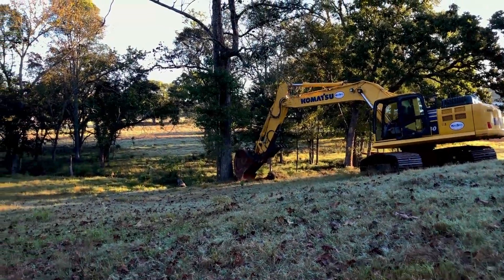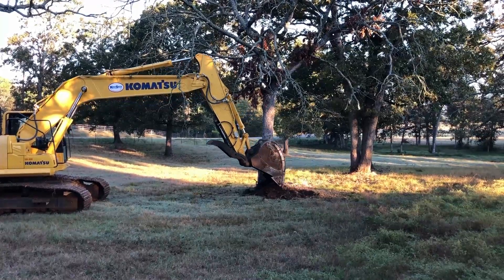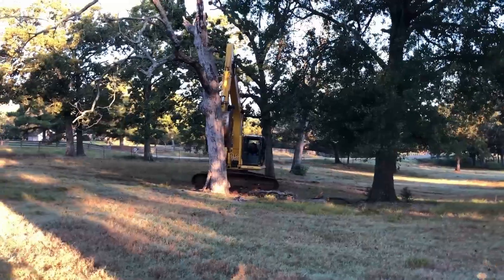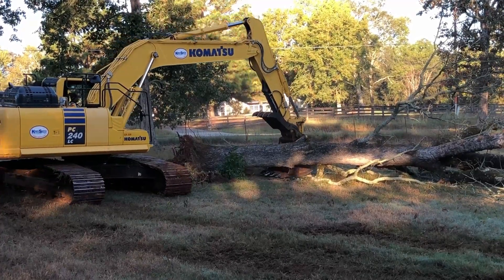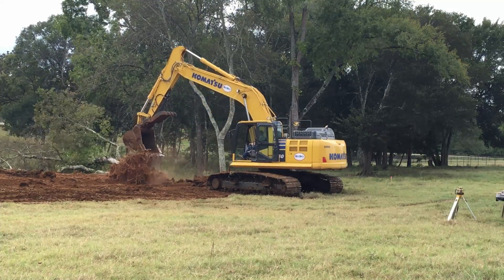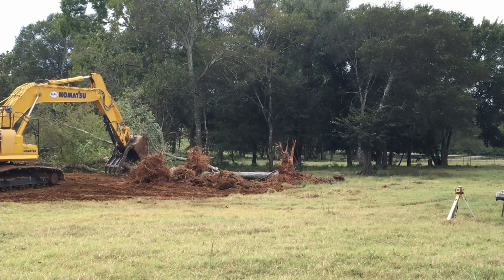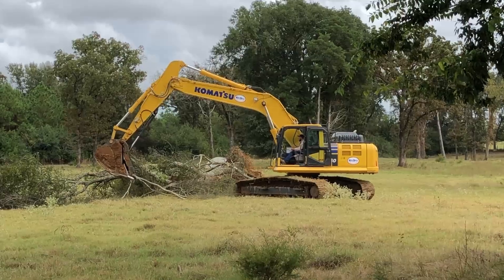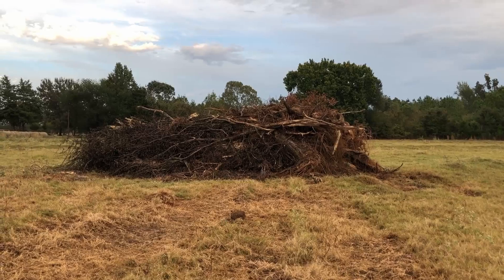DAVID vs GOLIATH - EXCAVATOR CLEARING MASSIVE OAK TREES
Here's some amazing work I had done here on the farm. The amount of work an excavator can do is incredible. In this video, I'm having them push down some huge dead oak trees that have died.
Check it out,
alan